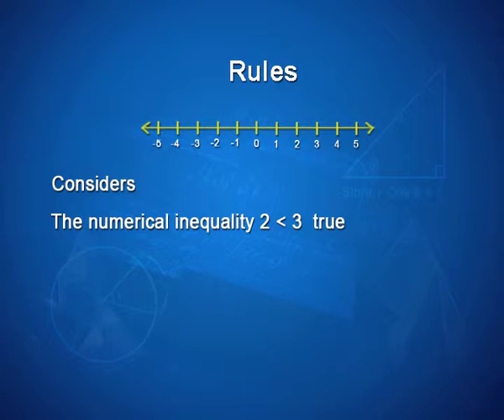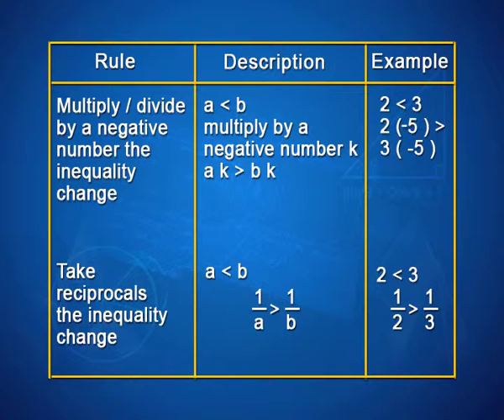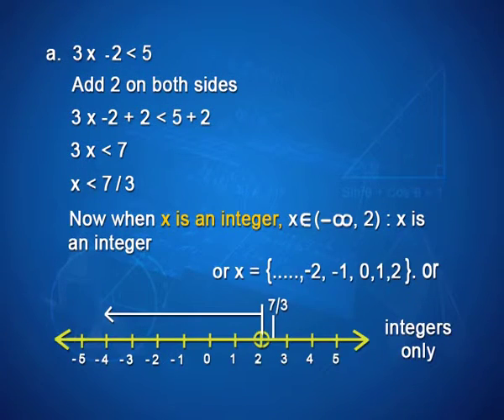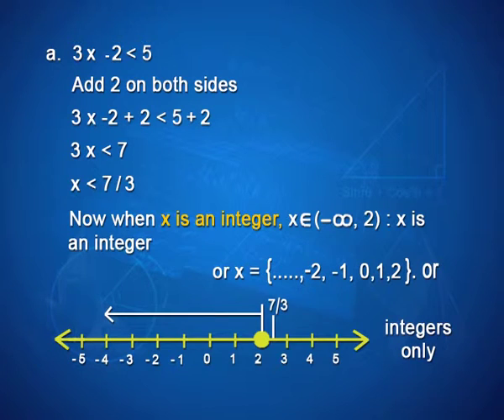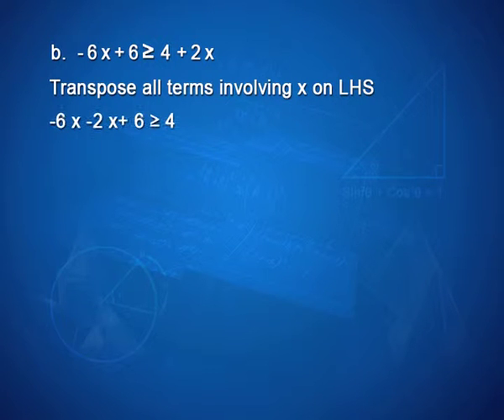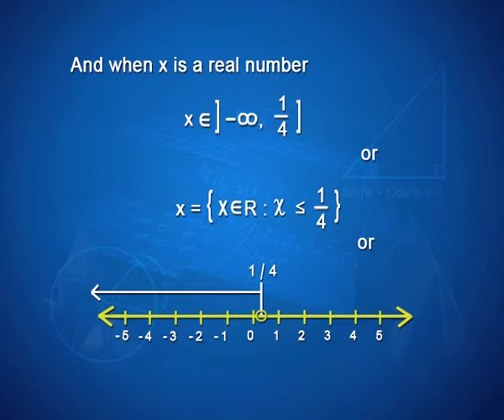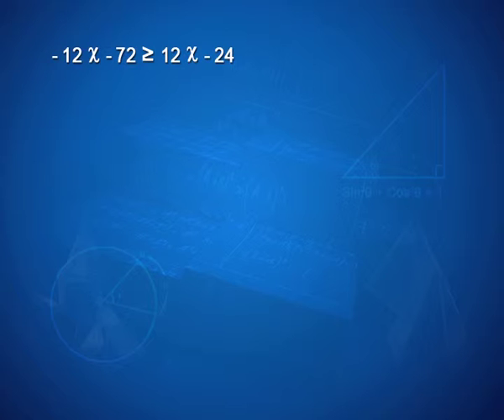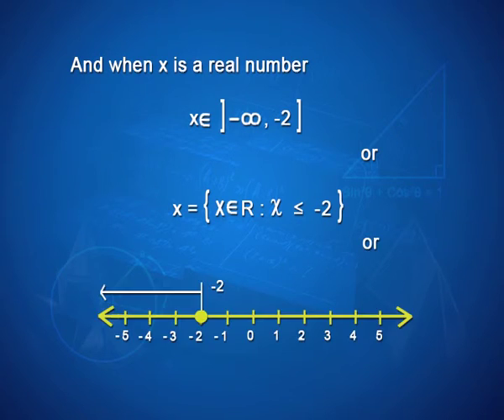Linear Inequalities: Rules of solving linear inequations (Ep-2) Chapter 6: